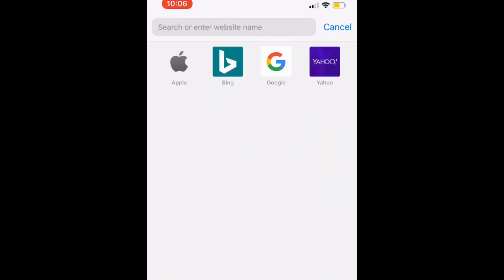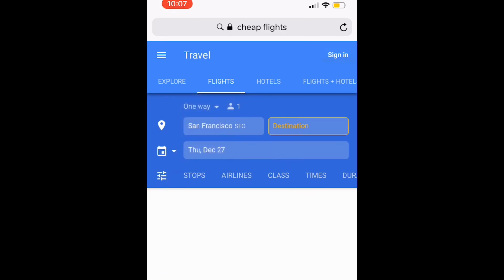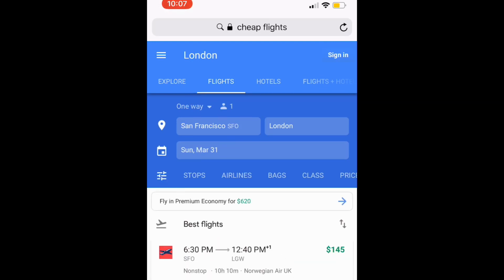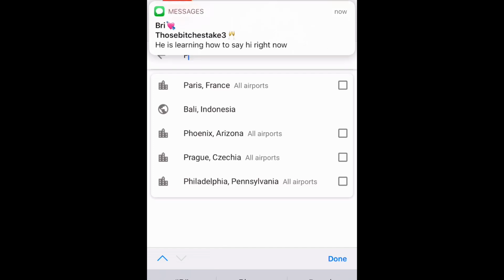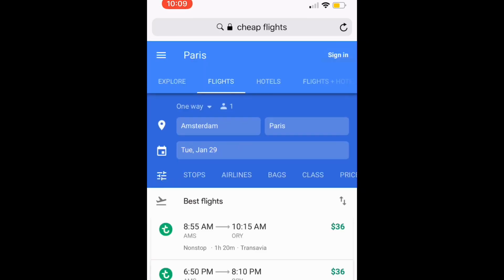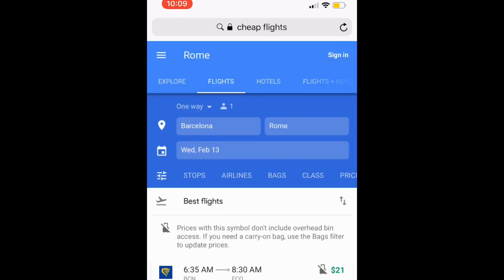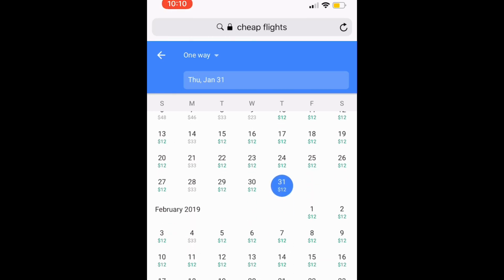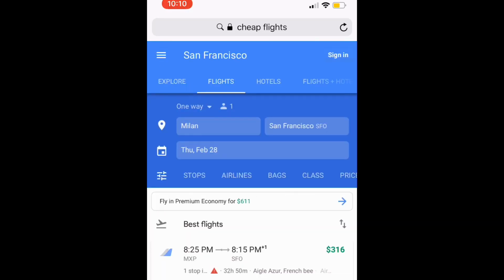HOW TO FIND THE CHEAPEST FLIGHTS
Hey guys! In the video I mention major Airports and how it’s cheaper. I live in Sacramento, Ca so for me the closest major Airport would be in sf. If you live near JFK I know they always have super cheap international flights! Anyways thanks so much see you guys soon🖤
Ig;lavidavivz